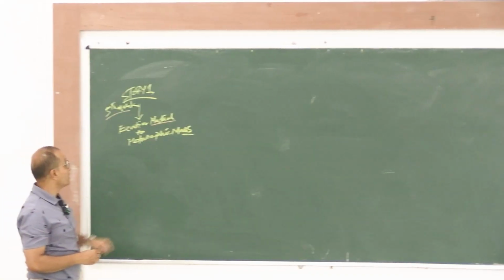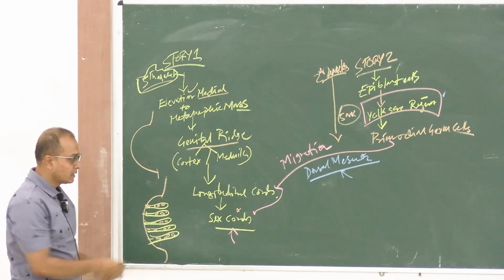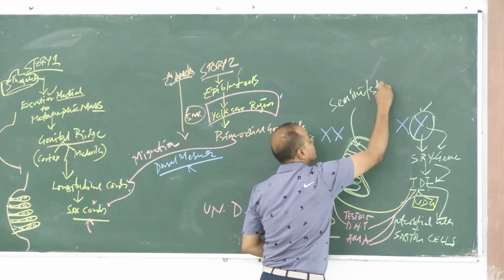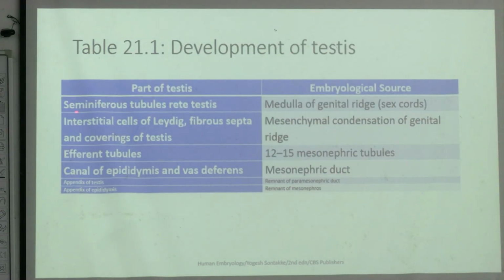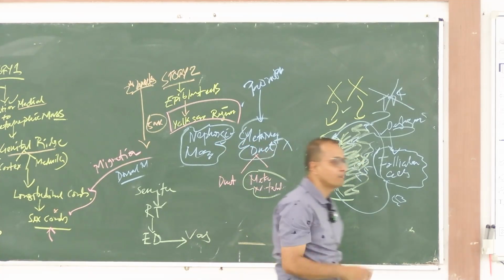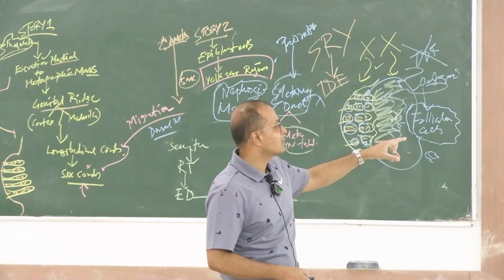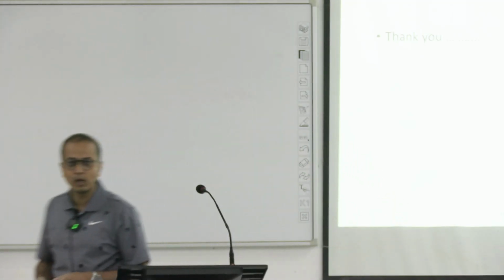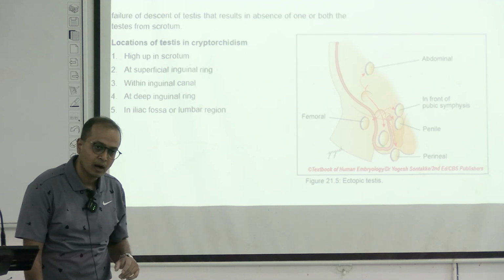Lecture On Development of Gonads: Embryology of Testis and Ovary | MBBS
Dive into the complex world of human embryology with this comprehensive lecture for the MBBS 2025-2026 Batch at Santiniketan Medical College & Hospital.

In this session, we explore the developmental journey of the gonads—from the formation of the undifferentiated genital ridge to the specialized development of the testes and ovaries. This video is essential for medical students mastering fetal development, genetic sex determination, and clinical correlates required for exams and clinical practice.

Key Learning Objectives:

    The Two Stories of Development: Learn about the formation of the Genital Ridge and the migration of Primordial Germ Cells from the yolk sac [01:01].

    Sex Determination: The role of the SRY Gene and Testis-Determining Factor (TDF) in differentiating the undifferentiated gonad [11:08].

    Testicular Development: How medullary cords transform into seminiferous tubules and the "hiring" of the mesonephric duct system for the male reproductive tract [13:57].

    Ovarian Development: The fate of the cortex in the absence of TDF and the formation of primordial follicles [23:44].

    Descent of the Testis: A detailed timeline (3rd, 6th, 8th, and 9th months) of the testicular journey from the lumbar region to the scrotum [30:10].

    Clinical Correlates: Differentiating between Cryptorchidism (Undescended Testis) and Ectopic Testis [34:26].

    Clinical Anatomy: Why testicular cancer (Seminoma) drains to Lumbar Lymph Nodes and its developmental significance [41:11].

📌 Timestamps for Quick Navigation:

    [01:01] - Story 1: Genital Ridge and Sex Cords

    [04:19] - Story 2: Migration of Primordial Germ Cells

    [09:05] - Formation of the Undifferentiated Gonad

    [11:08] - The SRY Gene and Testis-Determining Factor (TDF)

    [13:57] - Seminiferous Tubules and Duct System Development

    [21:50] - Development of the Ovary & Follicular Cells

    [29:28] - Migration and Descent of the Testicles

    [34:26] - Cryptorchidism vs. Ectopic Testis (Clinical Errors)

    [40:47] - Lymphatic Drainage & Clinical Relevance in Seminoma

On: ANATOMY by Dr. Subhramoy Chaudhury
(MBBS Batch: 2025-26)
Conducted on: 25-04-26